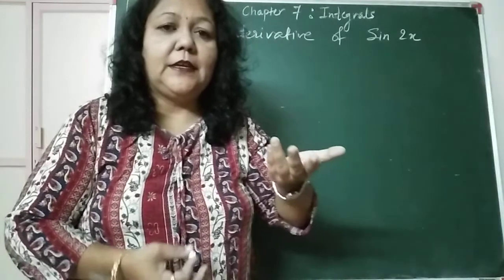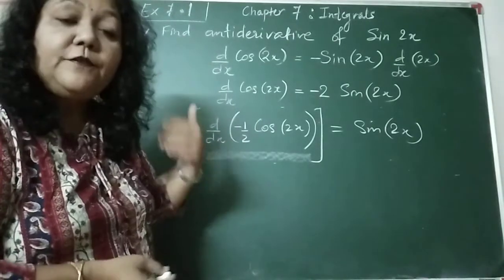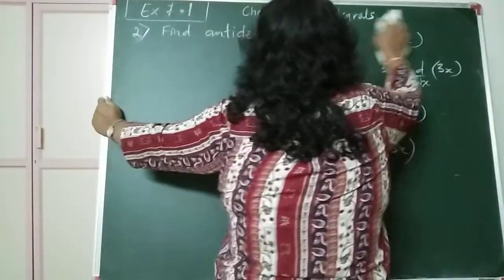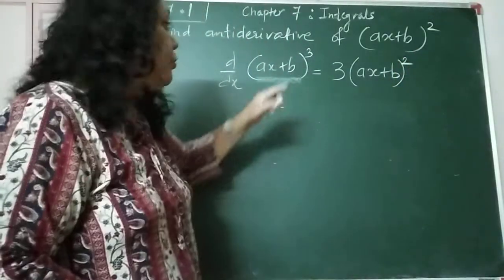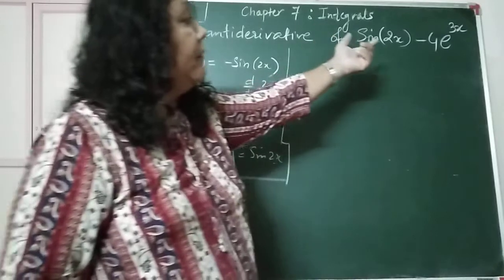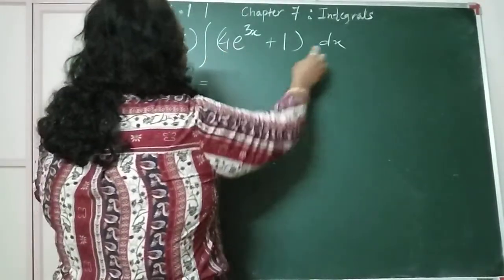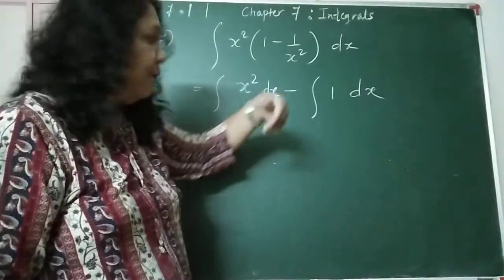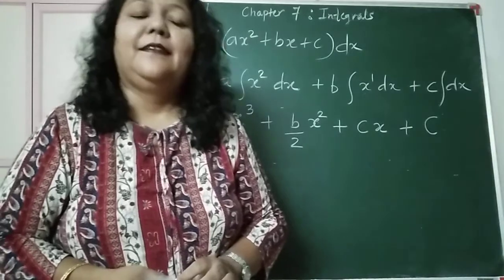Std12 (chp 7)(Integrals)(session 1) (Falguni Mehta)